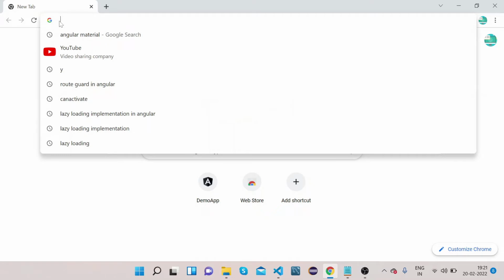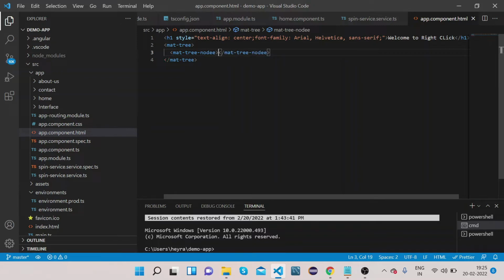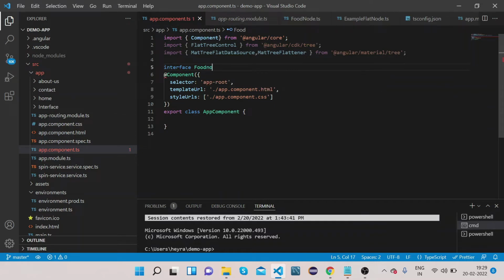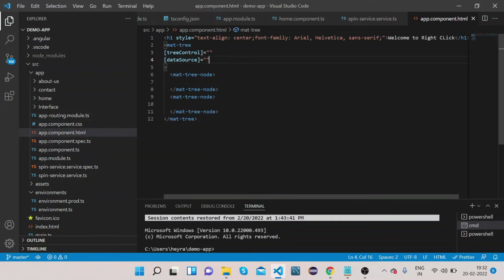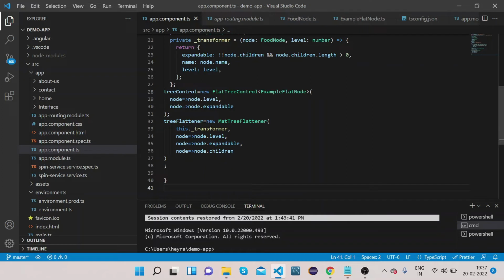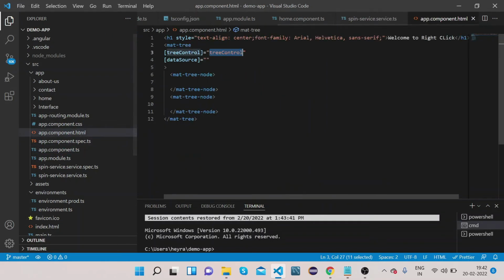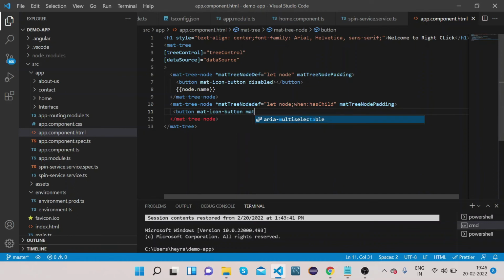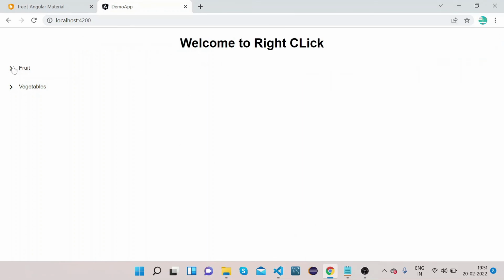Angular Material Tree | Angular Material Tutorial 36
Step by step  tutorial on how to use Angular Material.  The Angular Material TREE is a directive which is used to render hierarchical data.

00:00 Introduction to Angular Material Tree
02:15 Implement Mat Tree
04:48 Implement TreeControl.
11:15 Bind data to Mat Tree
18:05 parent Node Creation
19:45 child node creation